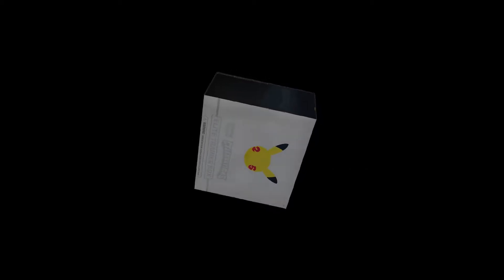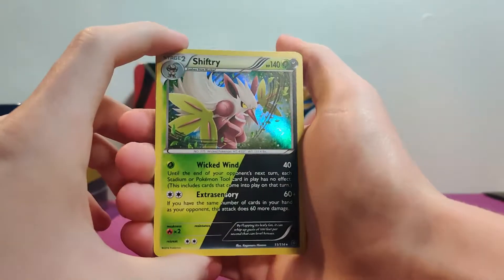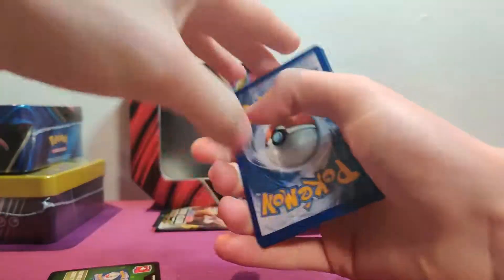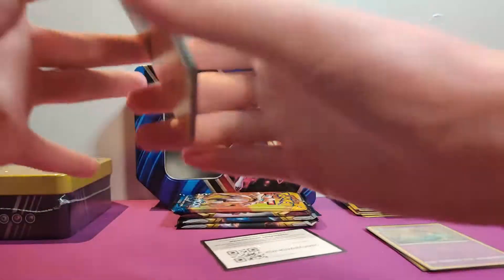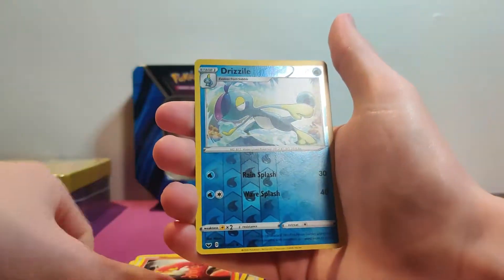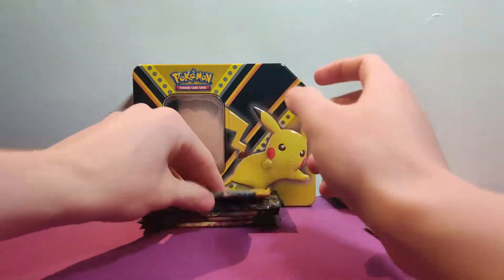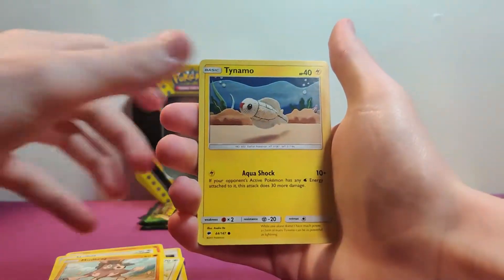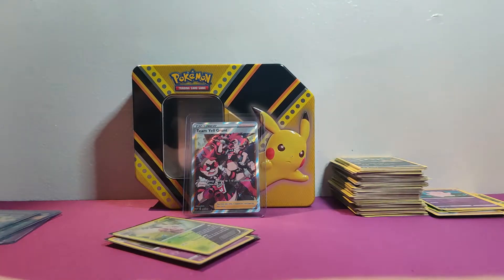Opening 3 Pokémon Promo Tins!